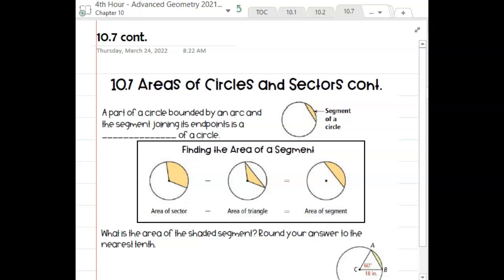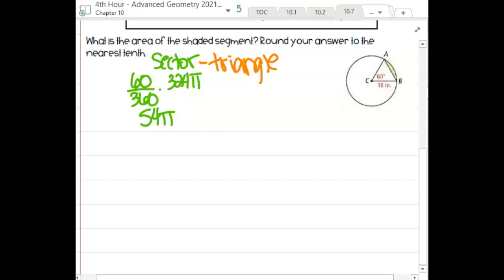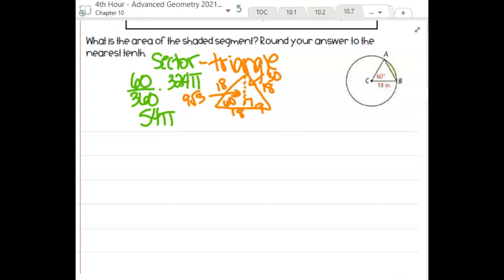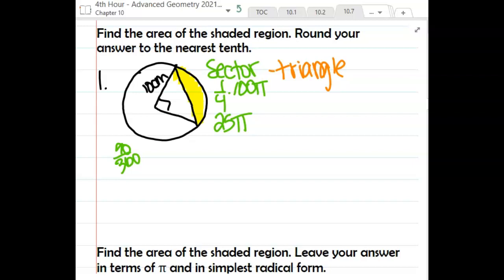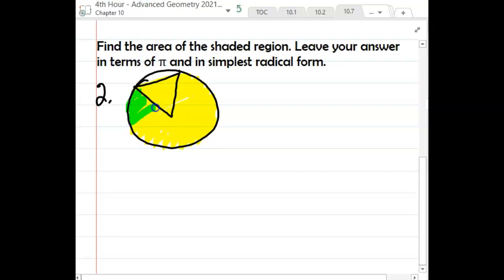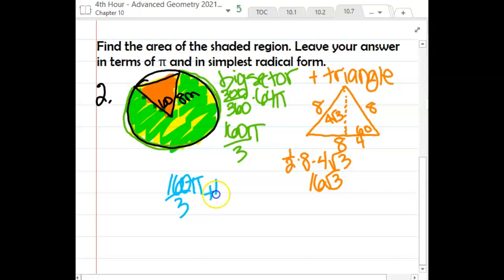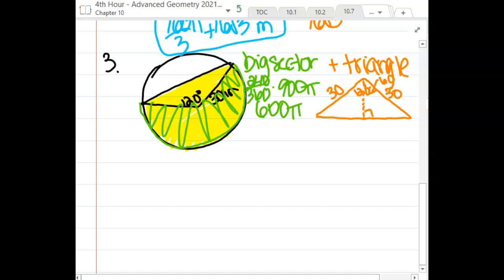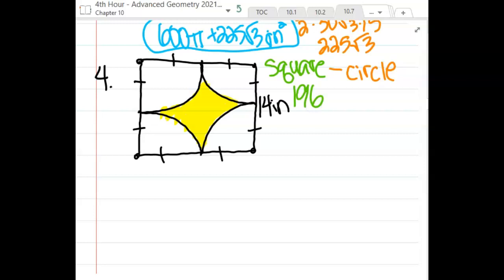Advanced Geometry - 10.7 cont.